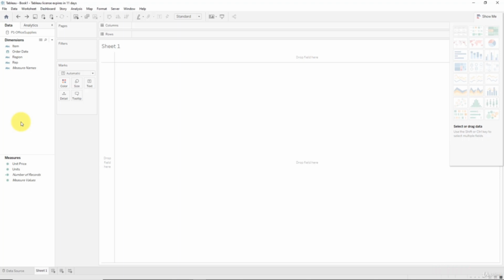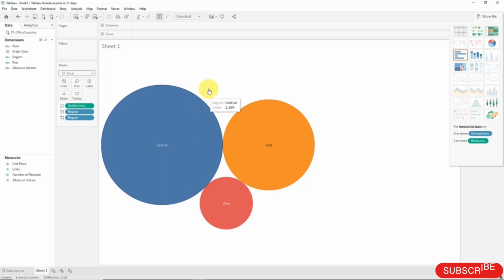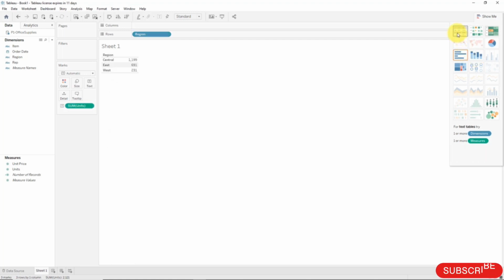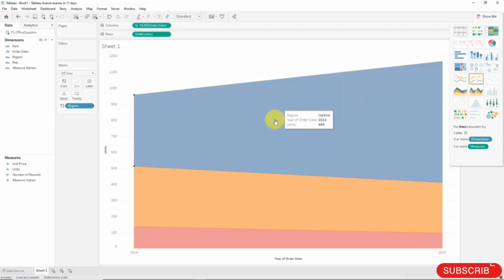05 Tableau : Navigating tableau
lets navigate over tableau and understand the available function and tableau features to create dashboard.